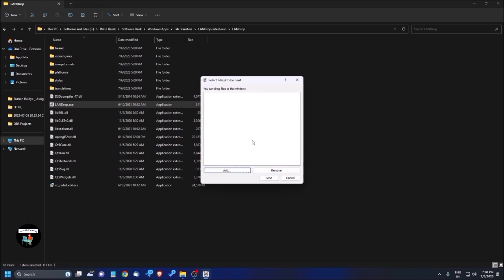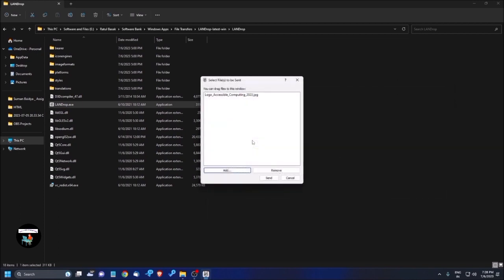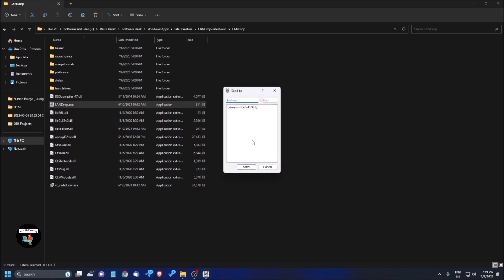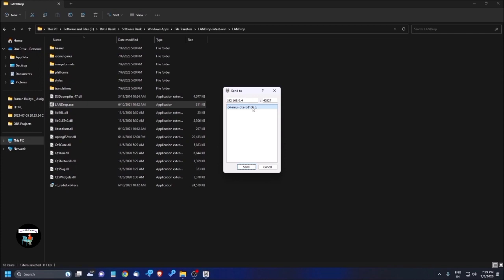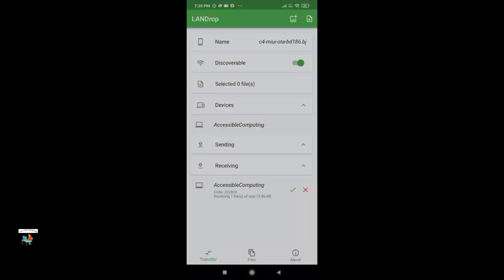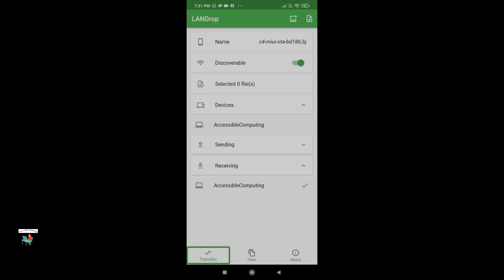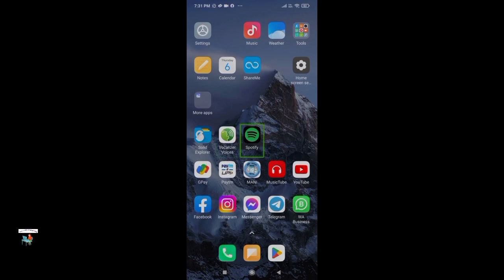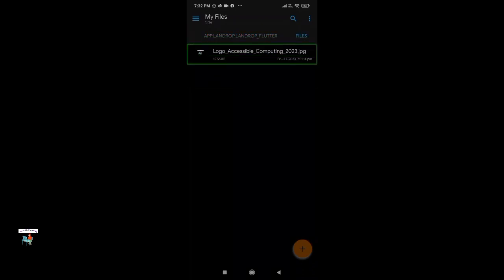Experience the New NVDA Addon: Effortlessly Transfer Files Between PC and Phone with Landrop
Welcome to Accessible Computing! In this video, we bring you a comprehensive tutorial on transferring files between your PC and phone effortlessly using the new Landrop NVDA Addon. Say goodbye to complicated file sharing methods! Join us as we explore step-by-step instructions and tips to master this powerful addon, enabling seamless file transfers across devices. Enhance your accessibility and productivity with Accessible Computing. Let's make computing accessible to everyone!